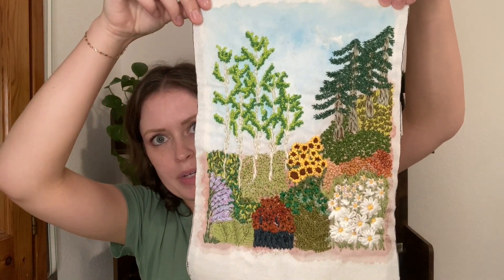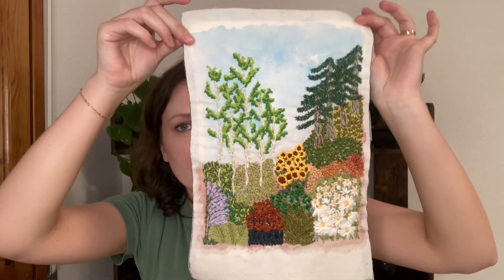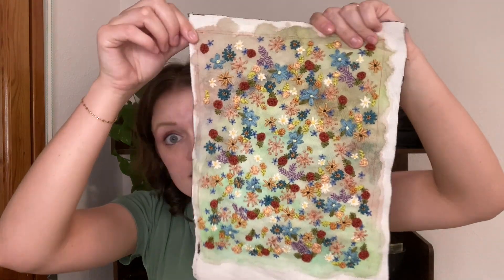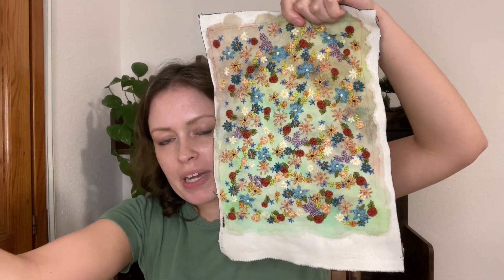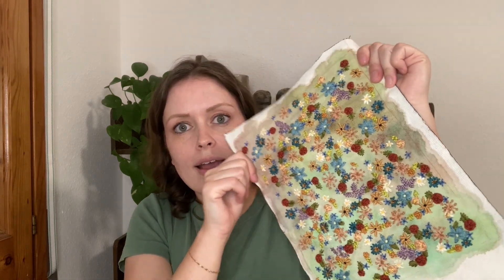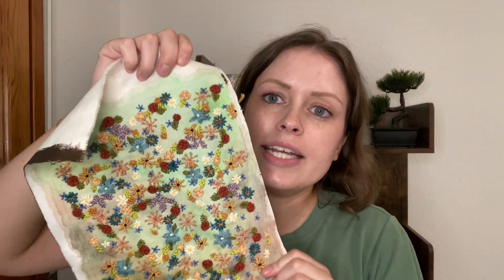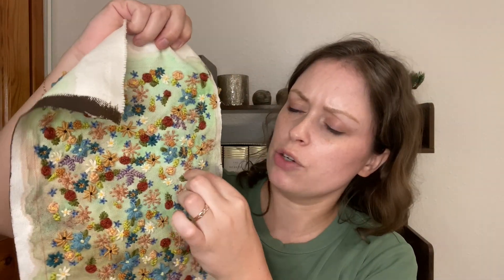Recommending books from my favorite booktuber's recommendations!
00:00 Intro/Projects
02:19 Margaret/Islands of Abandonment
05:47 Kaitlin
06:25 Audrey/Shadow Divers
08:52 Melinda/Inkheart
10:08 Jolene/Indian Horse
13:39 Outro